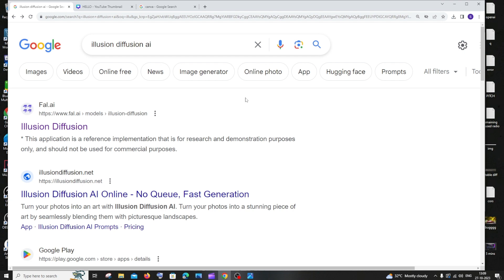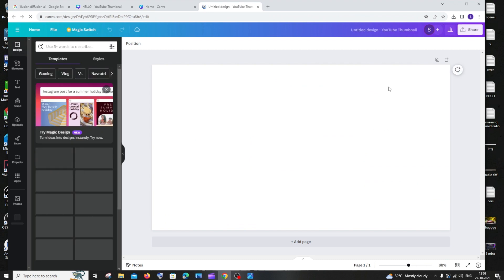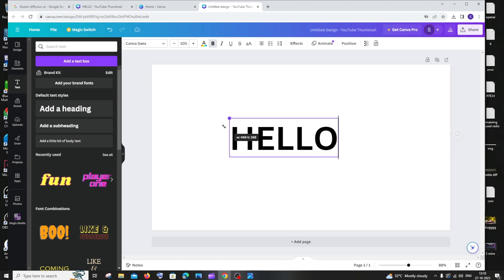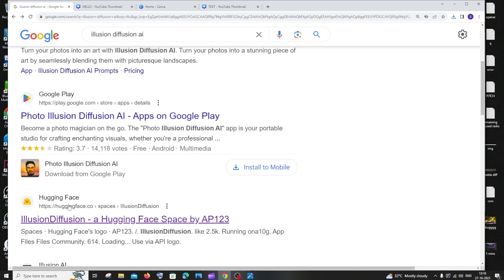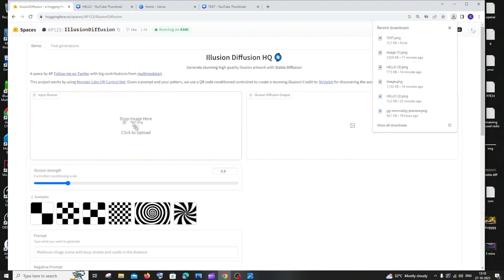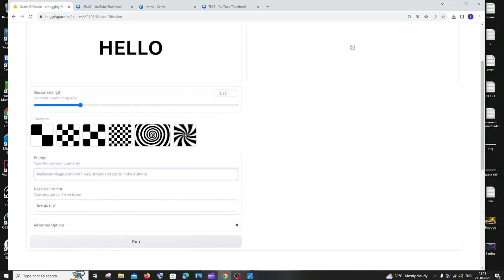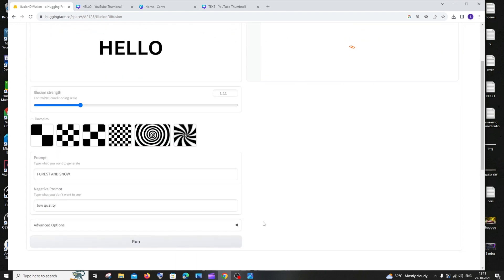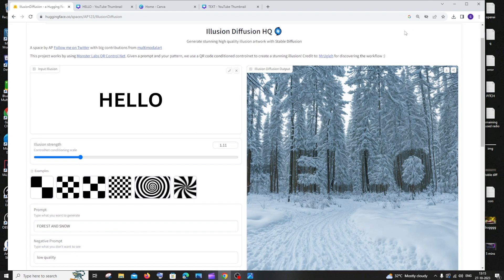Convert Text to Optical illusion Images - Stable Diffusion Illusion Art AI generator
How to convert text to optical illusion images using ai is shown